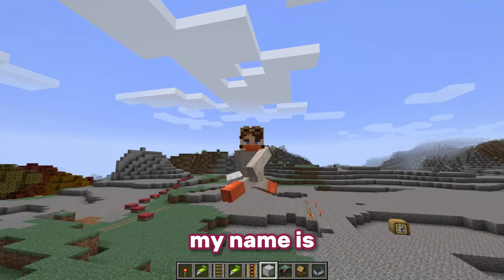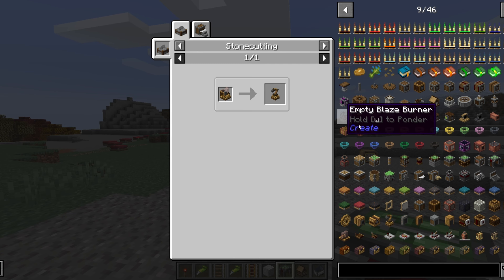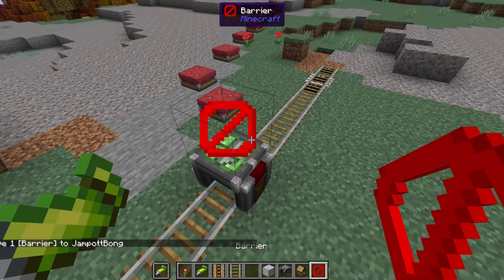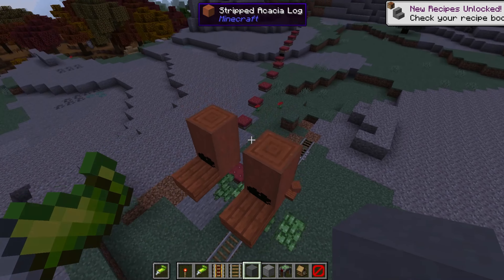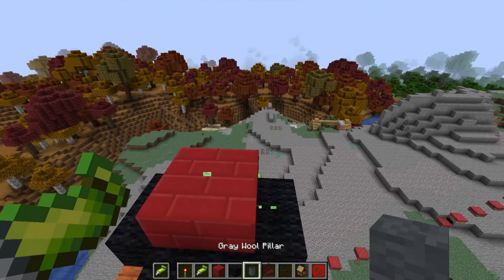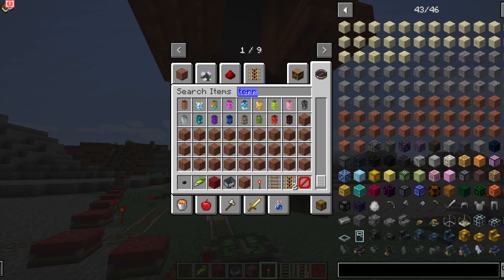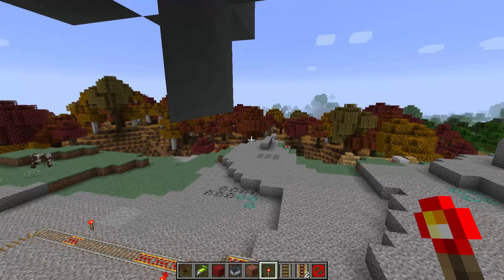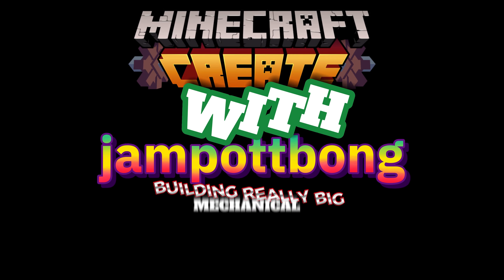I built a walking goose in Minecraft! (Create Mod)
In this video i use the Minecraft Create Mod (combined with the Create: above and beyond modpack which features stuff like Oh the Biomes you'll go) to construct a working walking giant goose! His name is Gavin!
This will be a mini-series that I upload when I'm bored in which I slowly construct an empire of moving geese!

Edited with capcut and davinci resolve.

Inspired by Mumbo Jumbo making a walking house. I definitely didn't create this because of what Tango Tek, Zedaph, Goodtimeswithscar, Bdoubleo100 and Keralis are doing with their Hermitcraft create series.